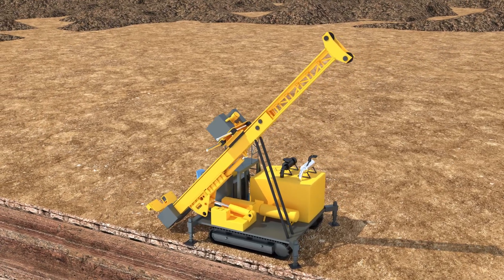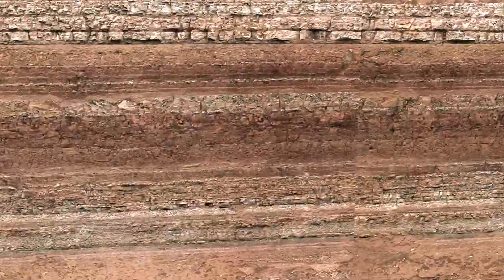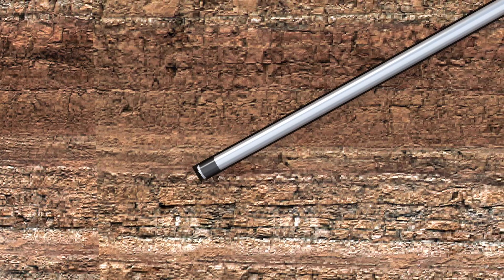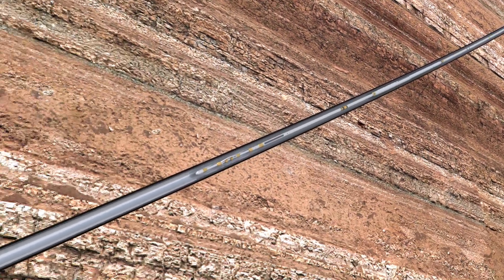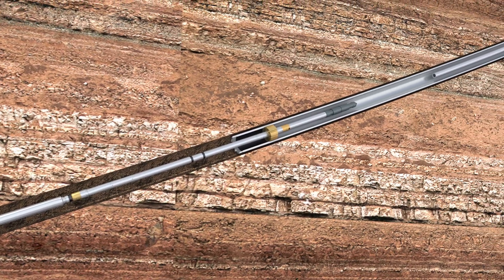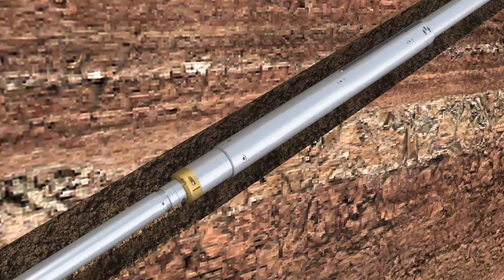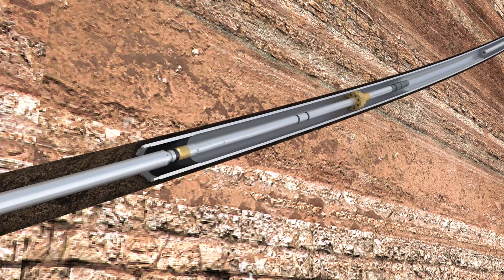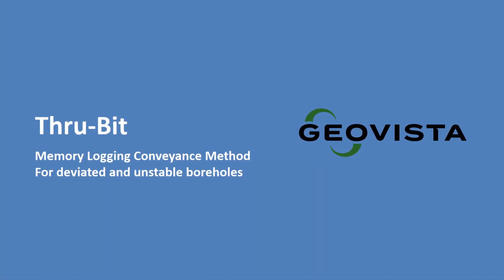Geovista Thru-Bit Logging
Geovista’s innovative Thru-Bit logging technology allows you to use wireline geophysical probes in memory mode without pulling the drill pipe out. Great for unstable boreholes, remote locations and time critical operations.
The only solution in the slim-line logging industry to give you this option. Get the data you need with Geovista’s Intelligent systems.